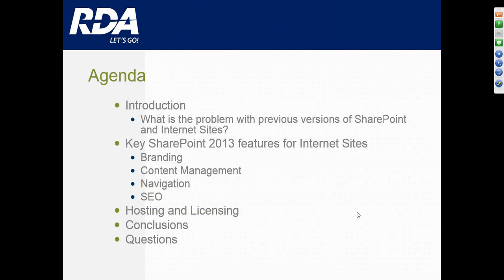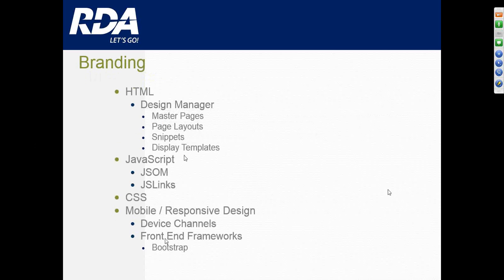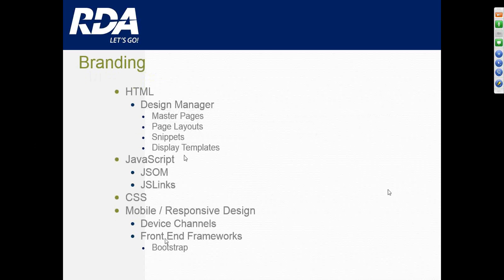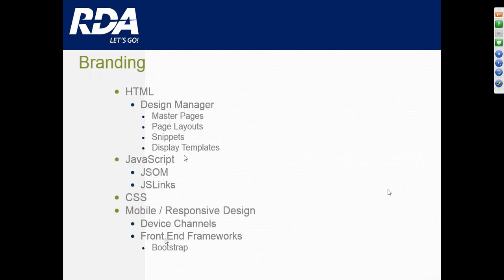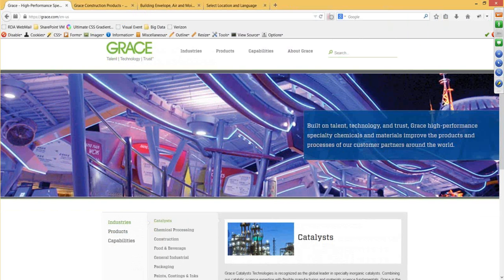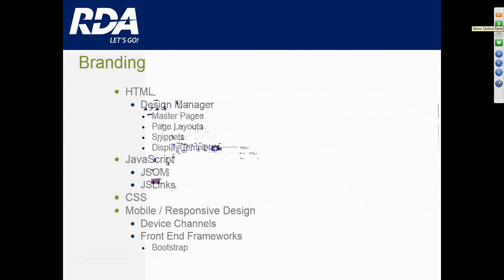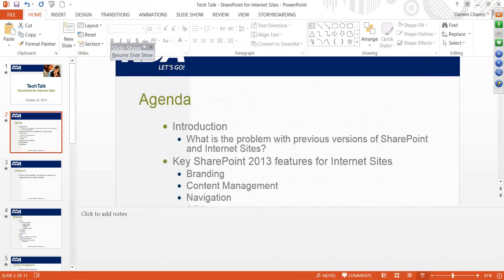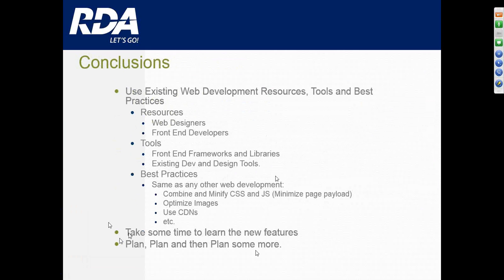SharePoint for Internet Sites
SharePoint 2013 introduced a number of features and capabilities that makes it more appealing as a solution for building public websites. In this TechTalk, we showcase some of the SharePoint 2013 features used by RDA to build Internet sites. We will cover topics such as deployment options, licensing and typical customization/configurations.